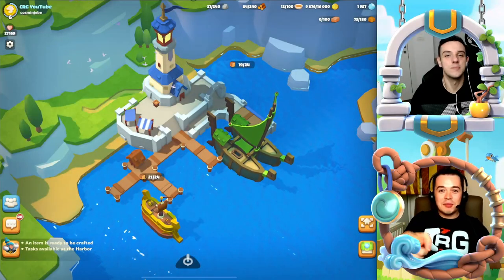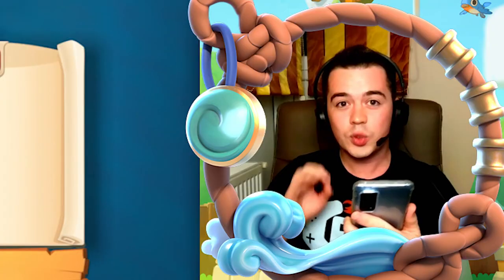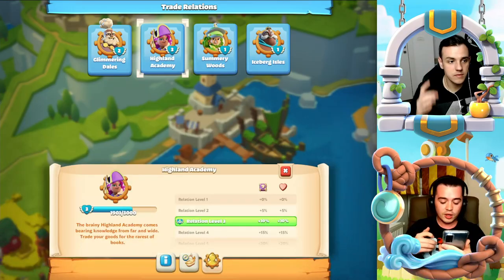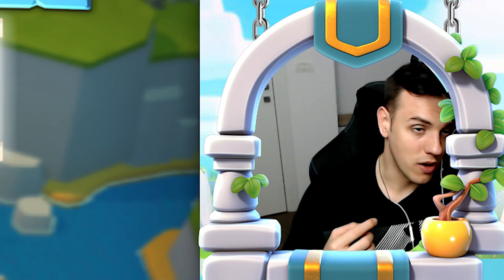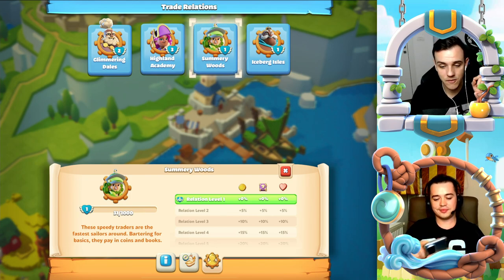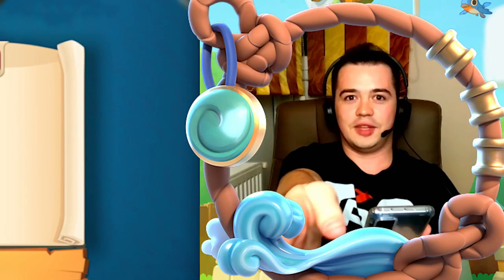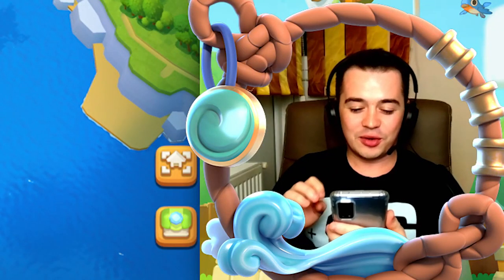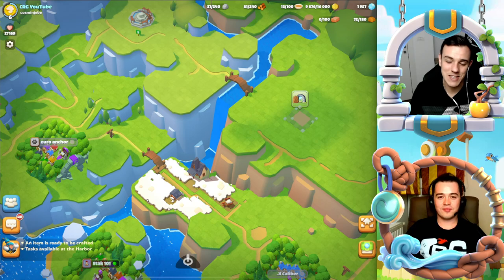Which is the best boat in Everdale? Tips ❌ Gameplay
Boats are part of our daily gameplay in Everdale, but which is the best one?

In this episode, we will review all the boats and decide which is the best boat in Everdale, related to your valley and your level. Every boat has an important role in increasing the performance of your valley, so be sure that you've taken the best decision!

🎮Everdale